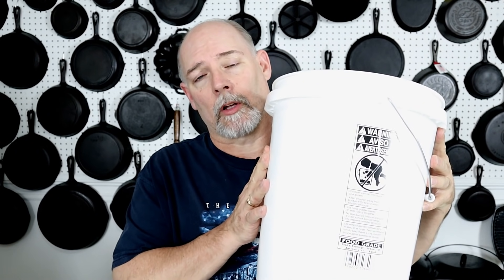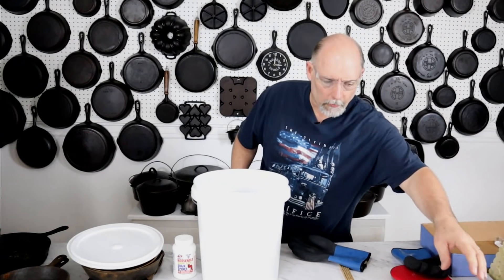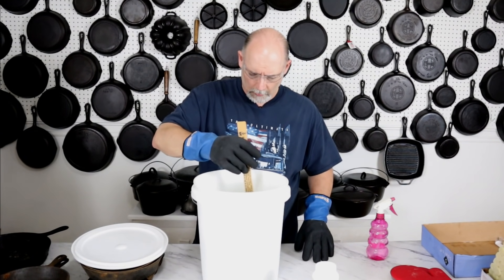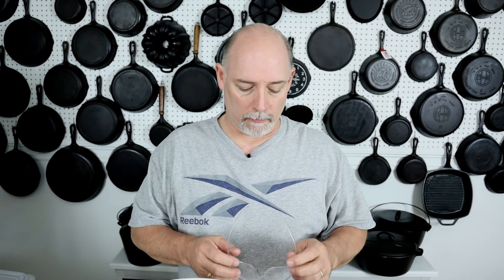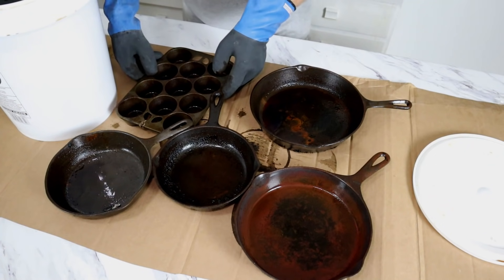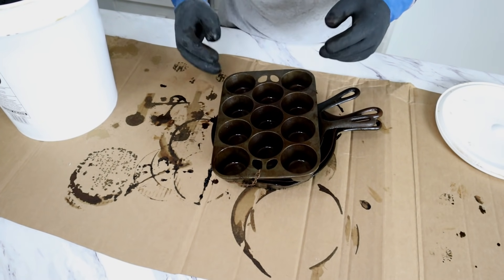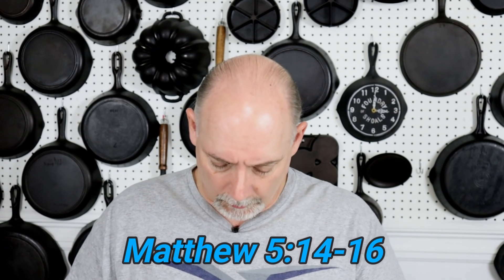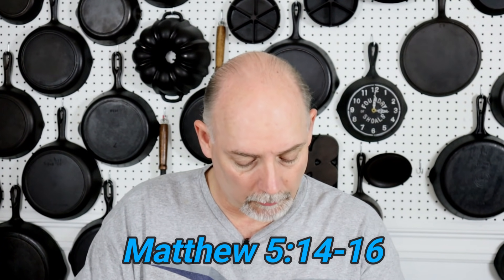Lye Bath In A Bucket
Lye Bath In A Bucket is a video where I demonstrate the principles of setting a Lye Take. I use a 5 gal. bucket for the demonstration to show how easy the set up is.